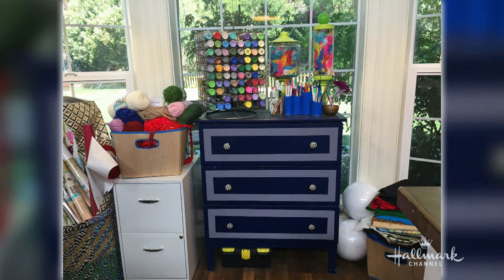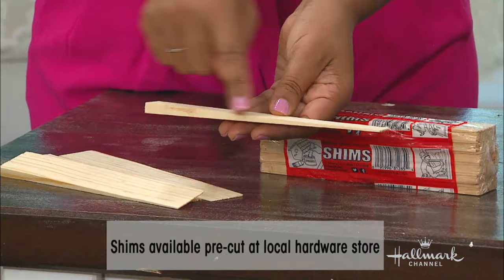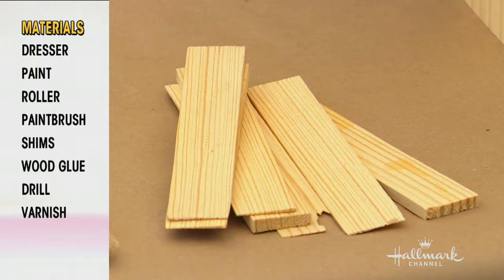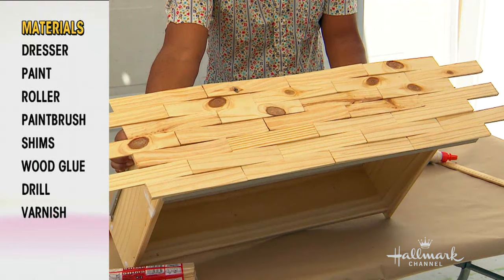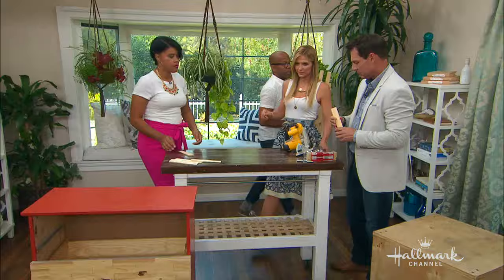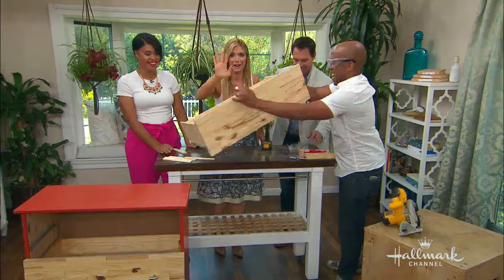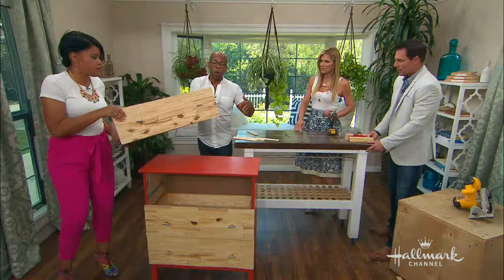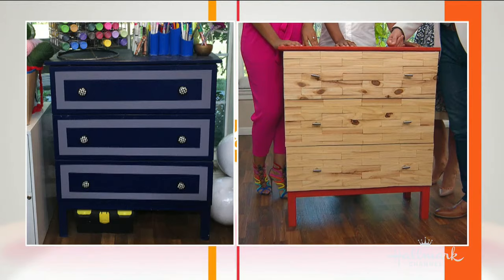How To - Updating Your Dresser Using Wood Shims with Ken Wingard - Hallmark Channel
Ken Wingard is joined by DIY Dream Job winner, Amber Kemp-Gerstel to show you how to give your dresser a complete makeover. Before getting started, Ken points out the two things that stood out for him when it came to Amber: the first was she was such a fan of crafting and the second was that her projects have a modern-twist. Today's project is taking an old dresser and adding some modern flair to it by adding shims, which you can find available pre-cut at your local hardware store. This entire DIY will cost you only $40.